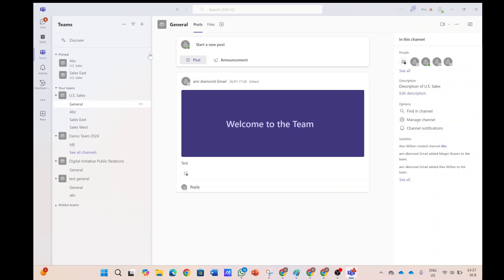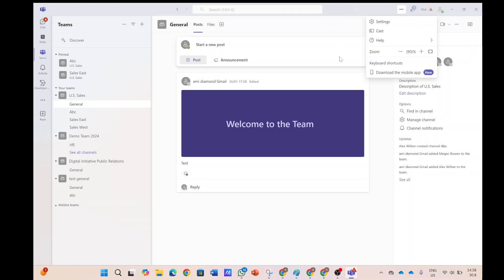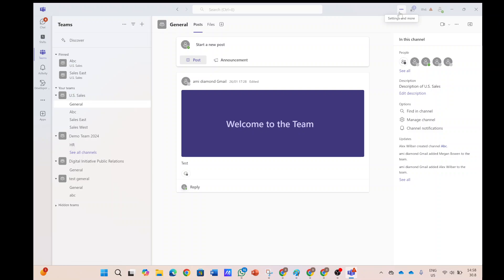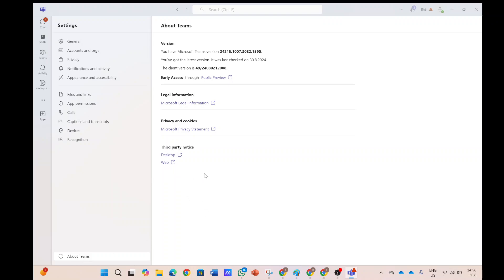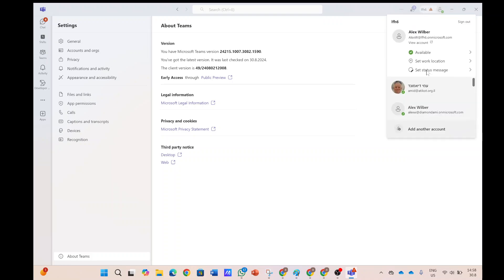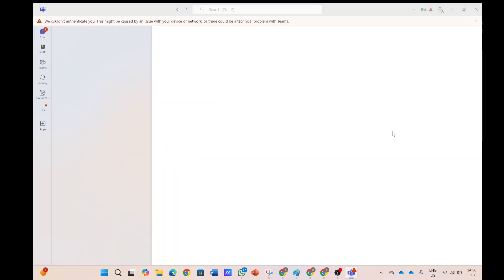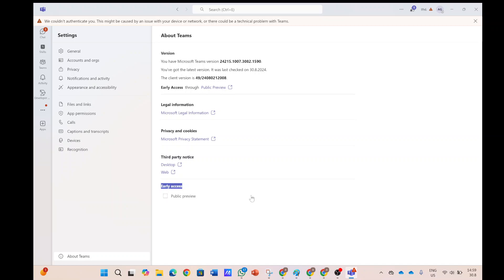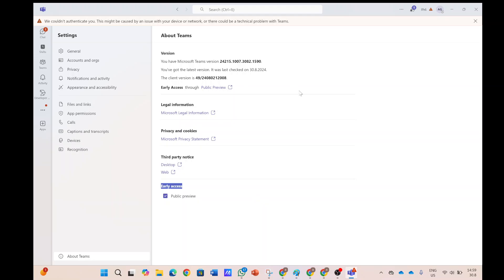How to activate the Public preview in the New modern Microsoft Teams App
🎨Explore early access to unreleased features in Microsoft Teams with the Public preview feature.
🚀Be among the first to test upcoming features!
🍉The process has changed from the Classic Team App.
🚀Learn the new way to set it up in the Modern Teams App in this video